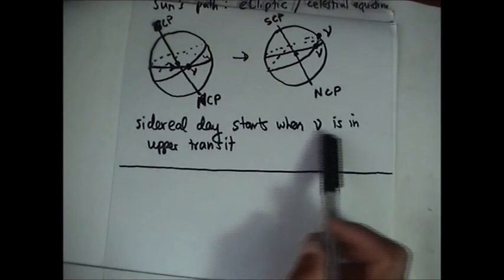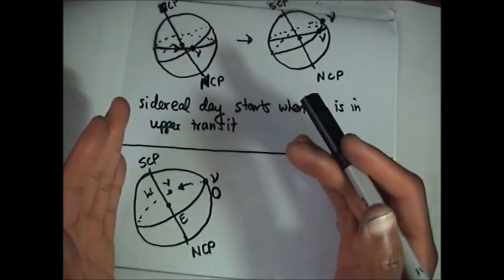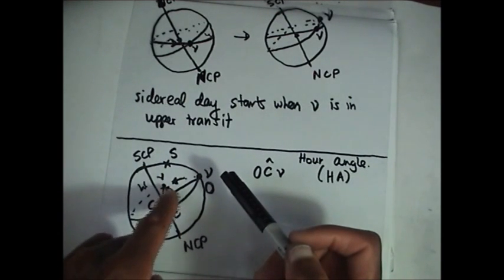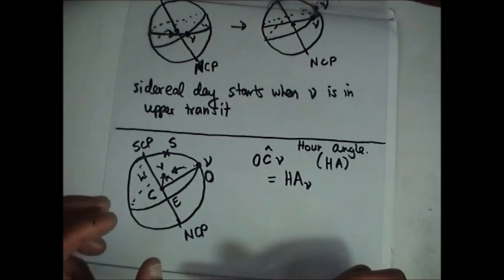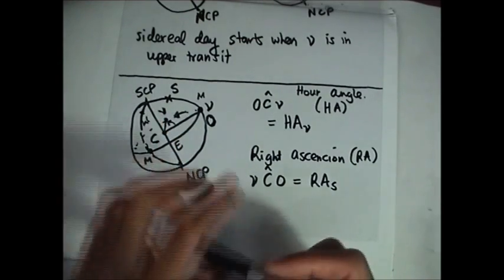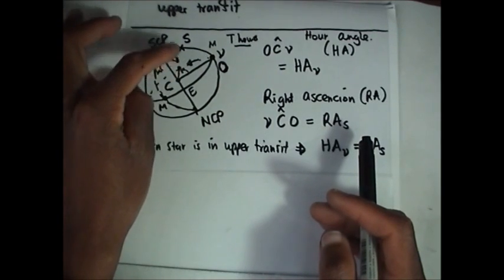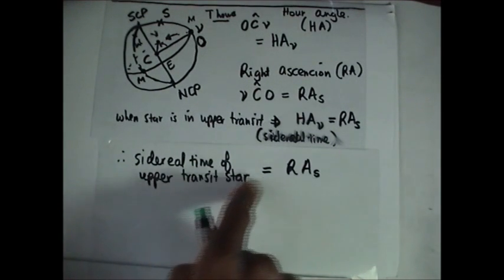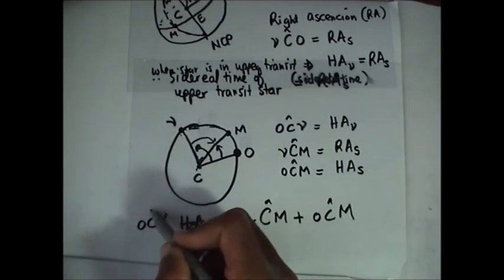Sidereal Time, Hour Angle and Right Ascension